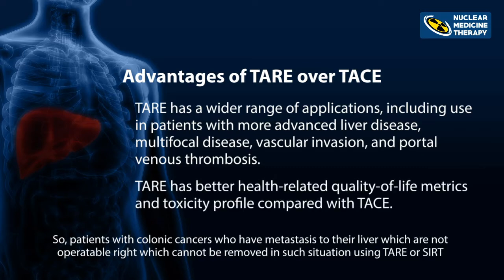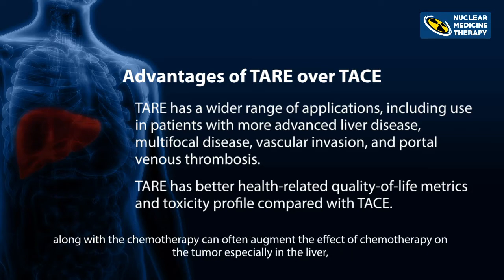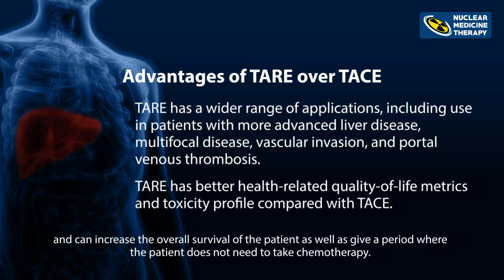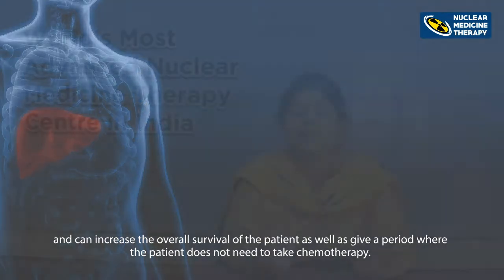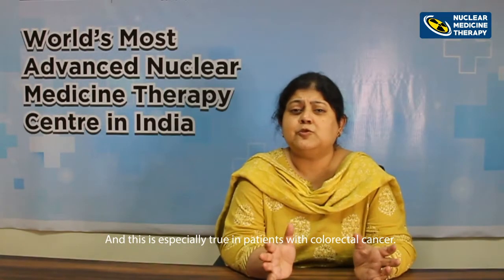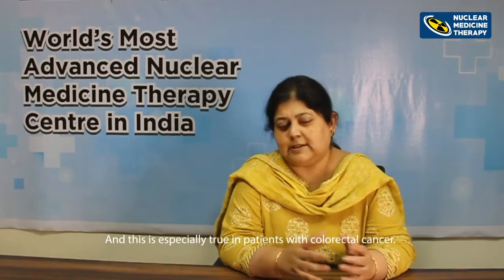Transarterial Radioembolization - TARE | Dr. Ishita B Sen | Nuclear Medicine Therapy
Transarterial Radioembolization (TARE) is also simply known as Radioembolization is a combination of Radiation Therapy and a procedure known as Embolization – a minimally invasive treatment in which blood vessels are blocked off to prevent blood flow. In TARE, tiny beads of glass or resin are known as microspheres are administered inside the blood vessels that are feeding a tumor so that the supply of blood to the cancer cells can be blocked off.

You can Chat with Dr. Ishita on your issue at